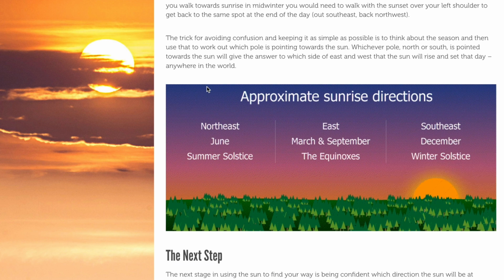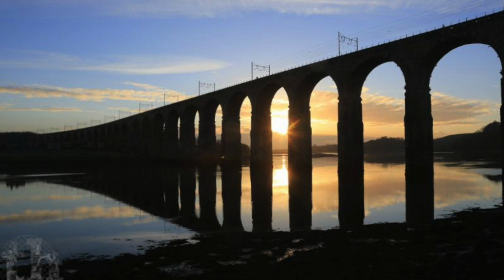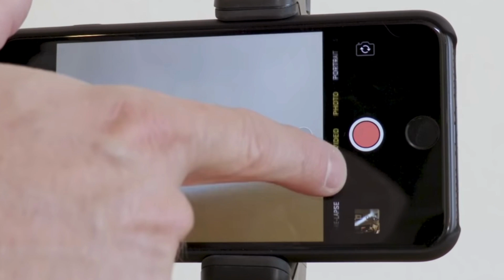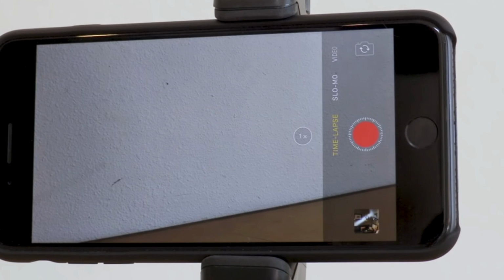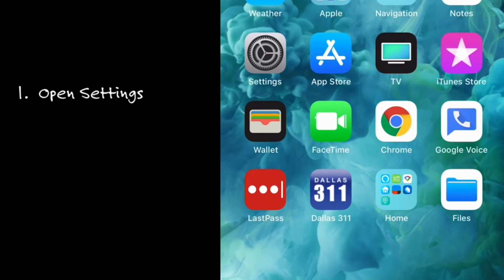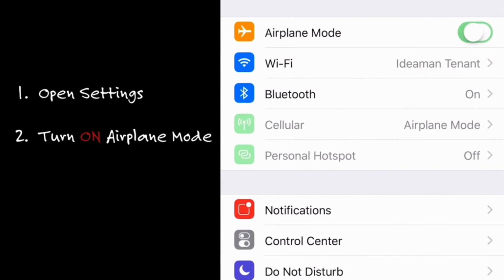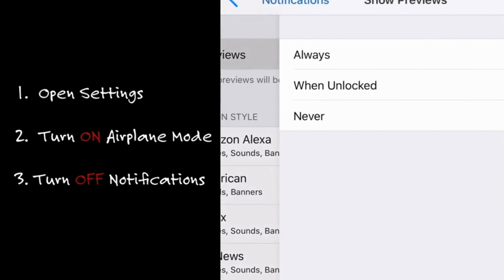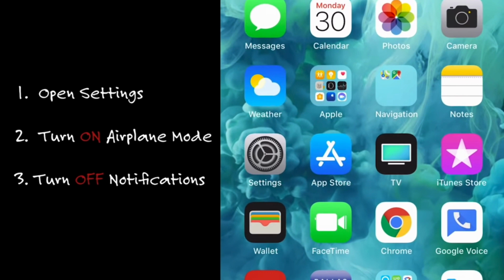Harmonize Online Photography Sessions: Using Natural Light